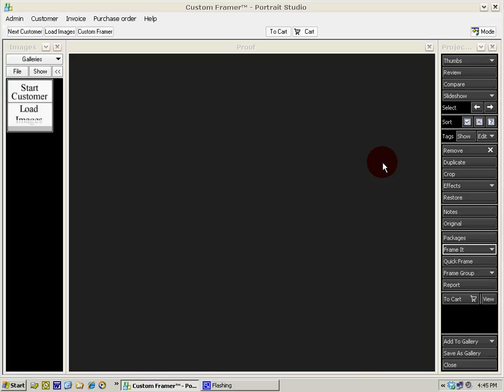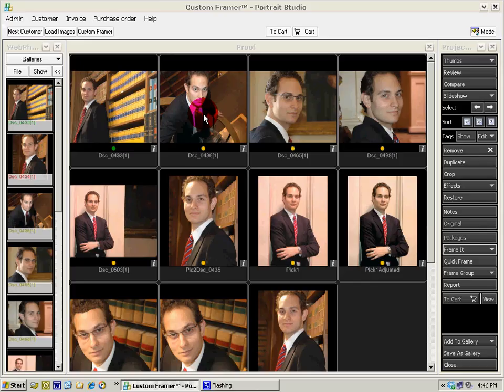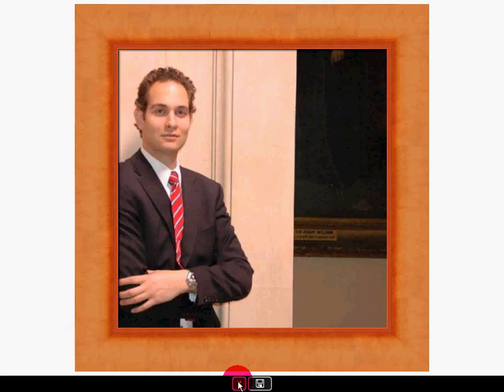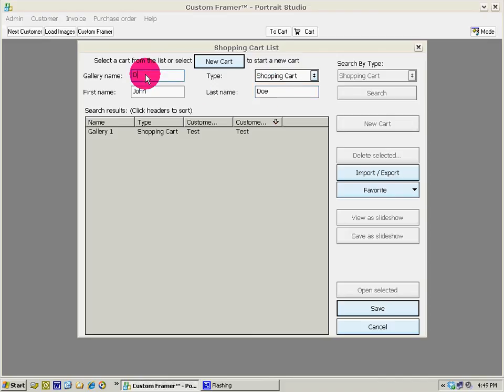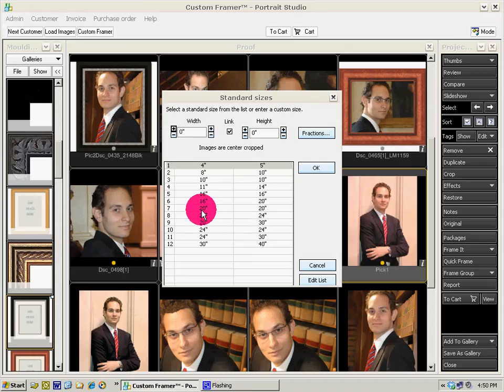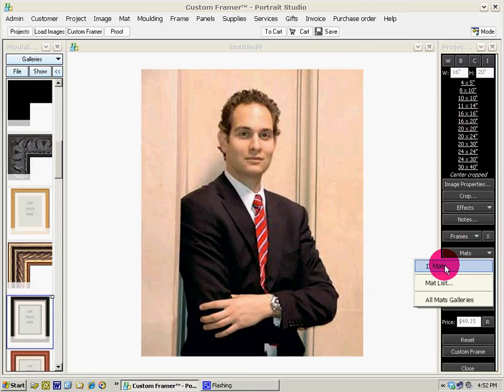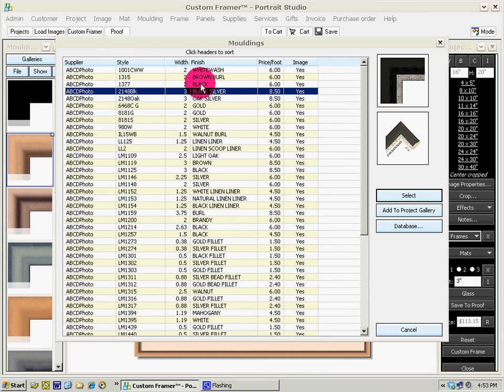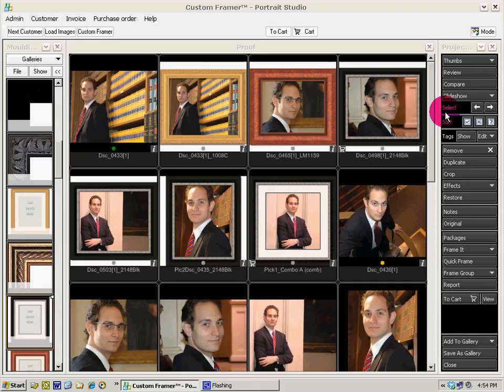Studio photography picture framing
Picture framing software for professional studio photographers. Learn how to use the basic framing function in the Proof and Quick Frame modes. Advanced framing is available in the Custom Framer mode.